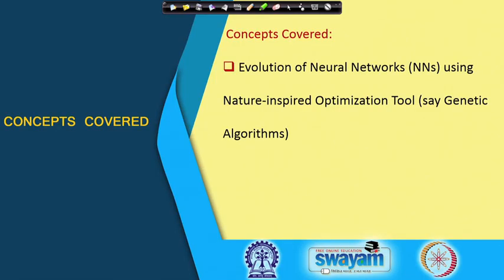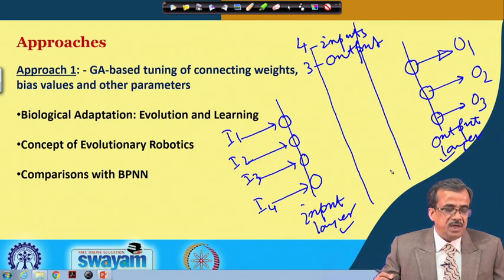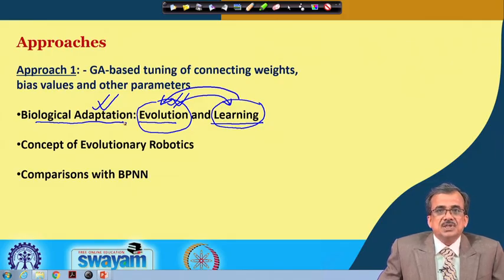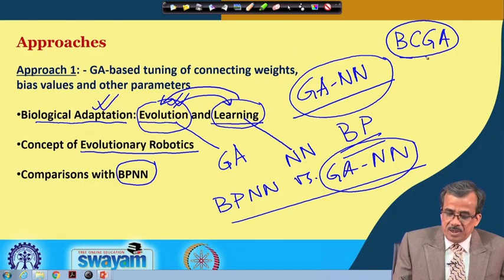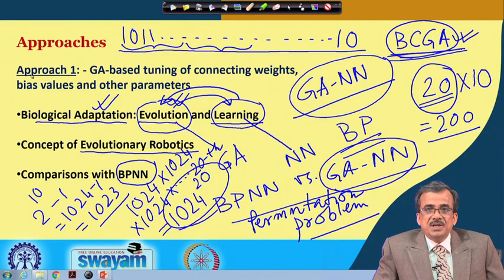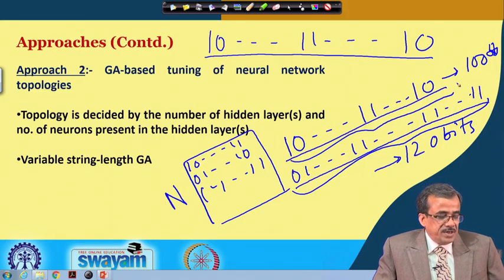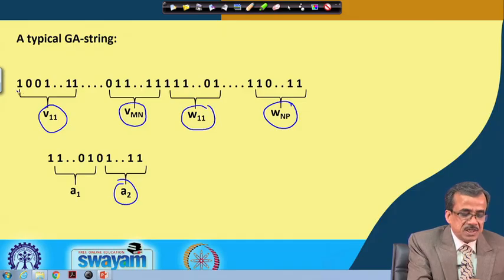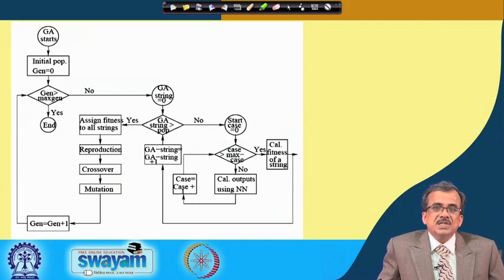Lecture 31: Optimal Designs of Neural Networks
Neural Networks; Optimal design; Genetic Algorithms; Genetic-Neural System